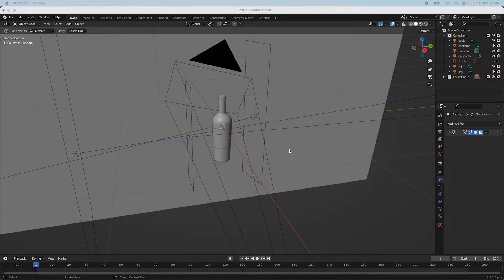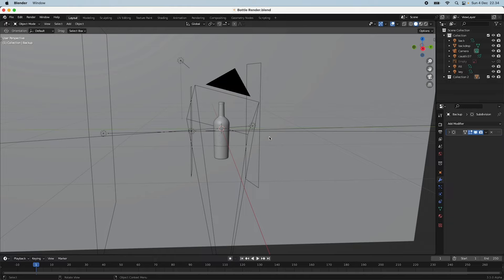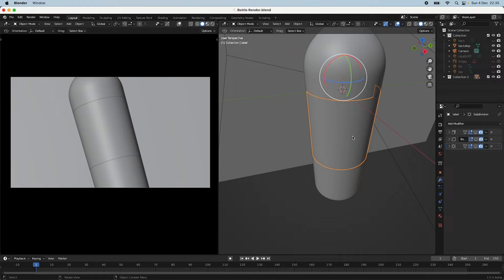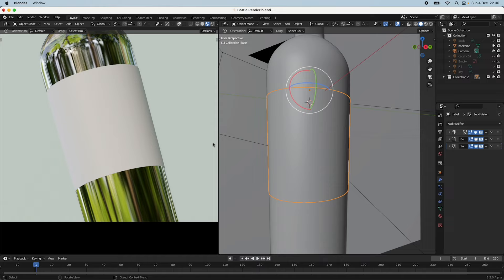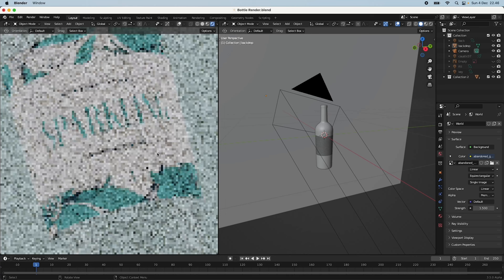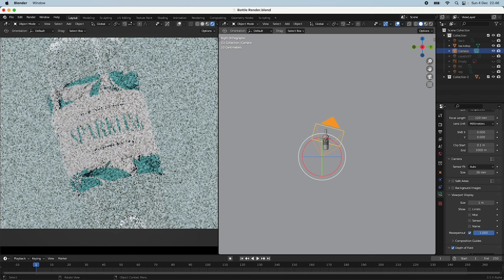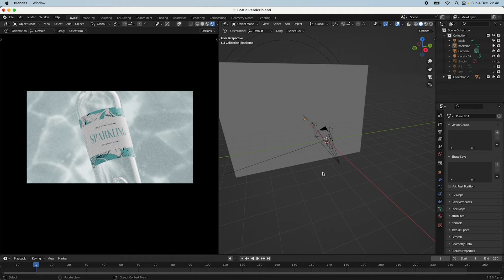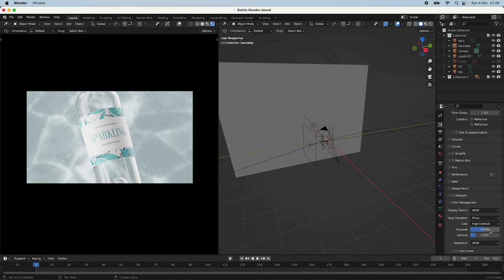Tutorial | Advanced Label Texturing & Lighting of A Bottle in Blender | Formless Studio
Hey everyone! In this video, we're diving into the world of 3D and showing you how to texture a realistic and cinematic label onto a bottle. Our team at Formless Studio has been working on some amazing projects lately, and we want to share our techniques with you.

In the video, we'll be demonstrating how to create a beautiful, high-quality label that looks just like the real thing. We'll walk you through the process of texturing, lighting, and rendering the label to give it a realistic and cinematic look. We'll also discuss some of the challenges we faced and the creative solutions we came up with to overcome them.

Whether you're a seasoned 3D artist or just starting out, this video is sure to have something for you. So sit back, grab a cup of coffee, and join us as we explore the exciting world of 3D texturing.